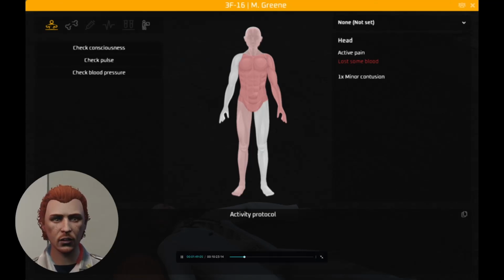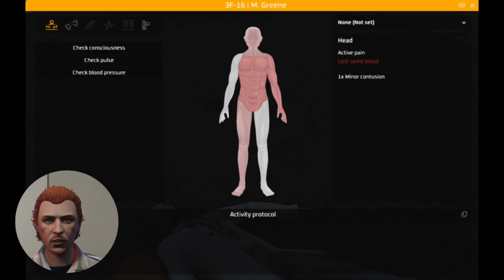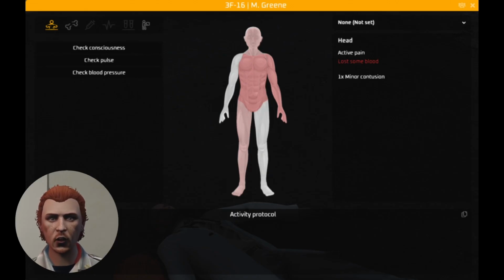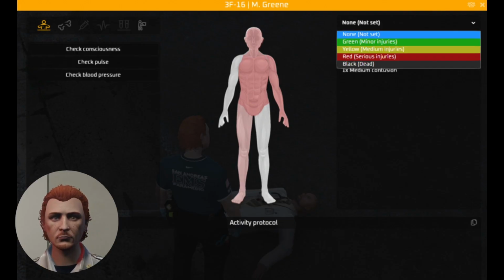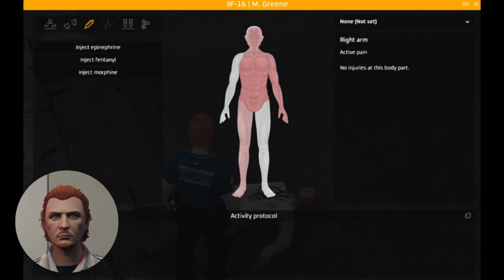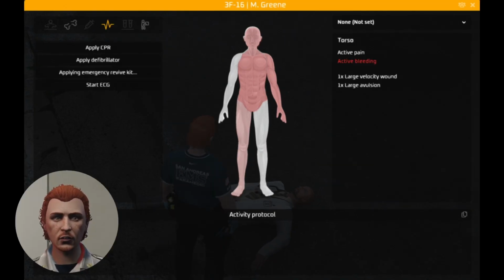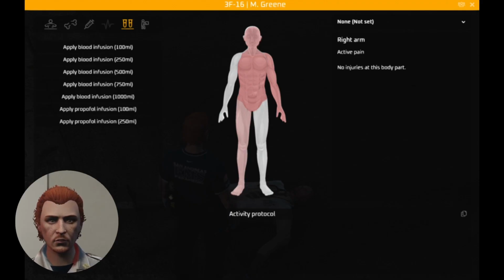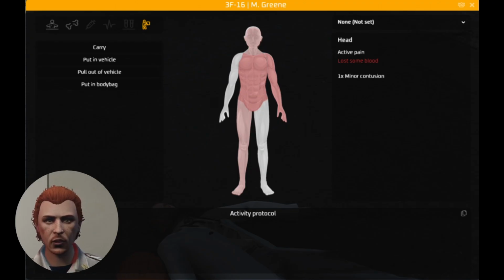SADRP SAFD Menu Training Video